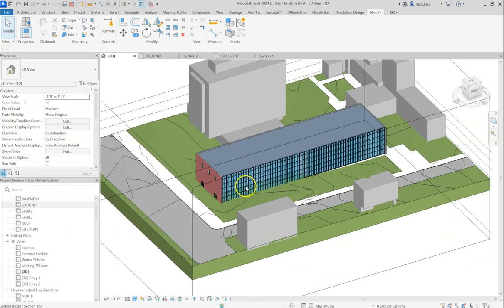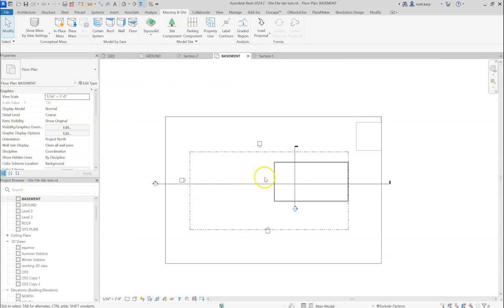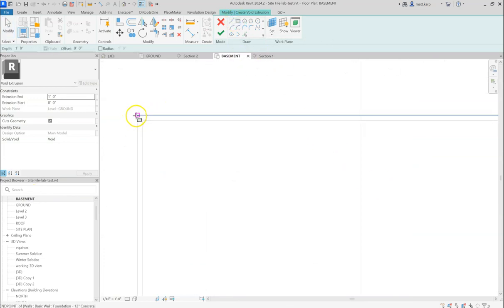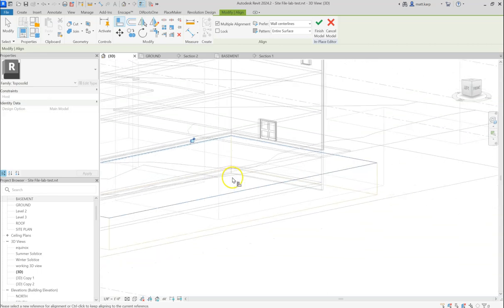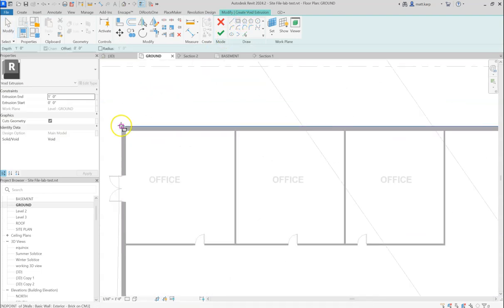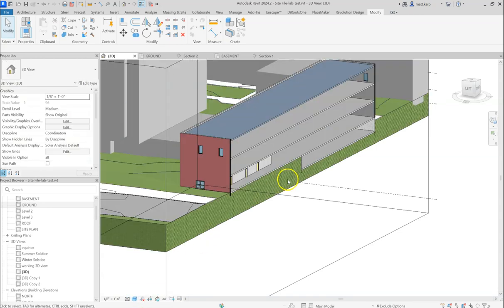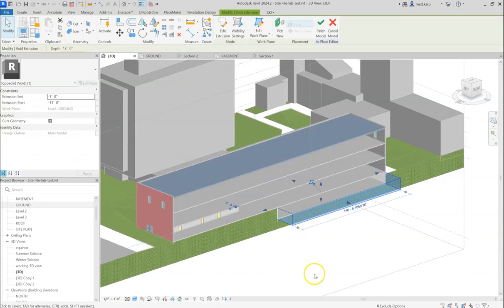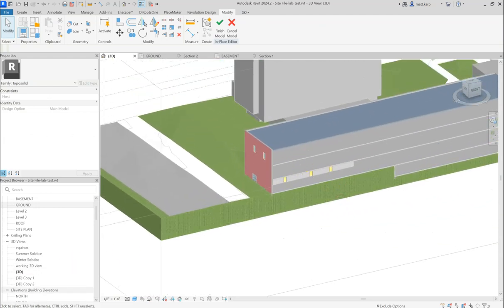Cutting a TopoSolid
Starting in Revit 2024 TopoSurfaces have changed to TopoSolids.  The most significant change is the process of cutting the topography for your building. This video goes through the process of creating a TopoSolid void form and cutting it from the TopoSolid.